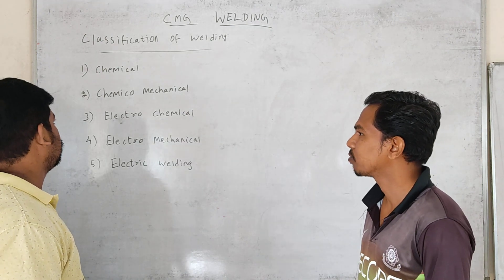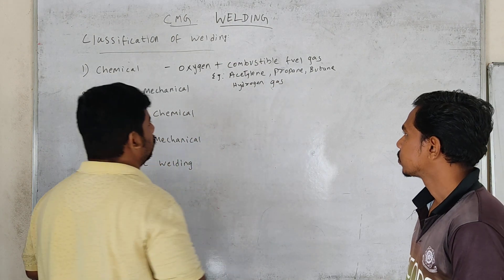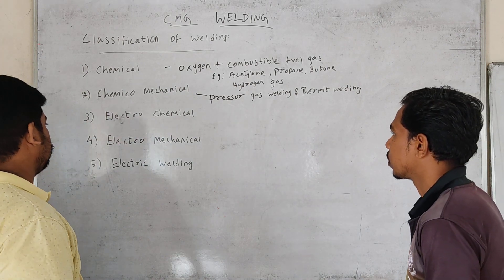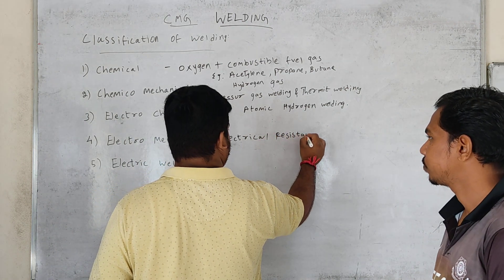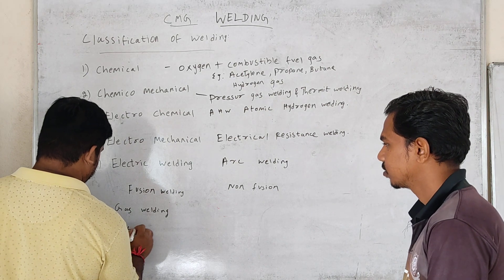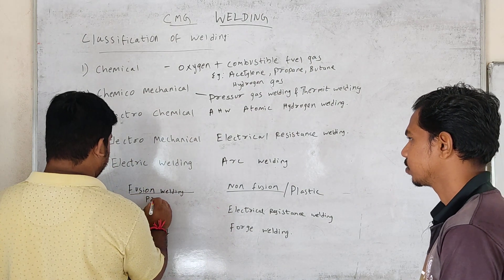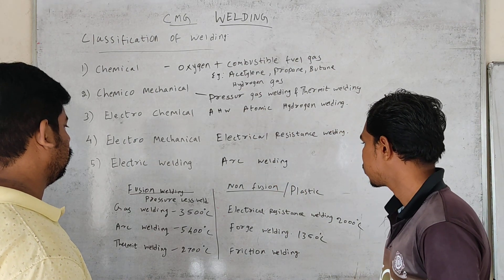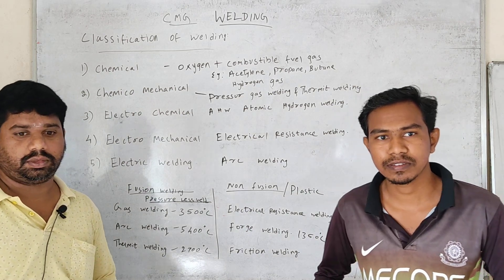CHALLEMGE MEET GAME | WELDING CLASSIFICATION | MT | MECHANICAL ENGINEERING